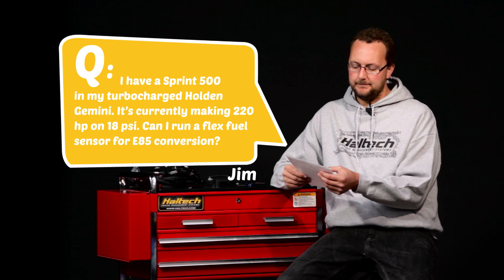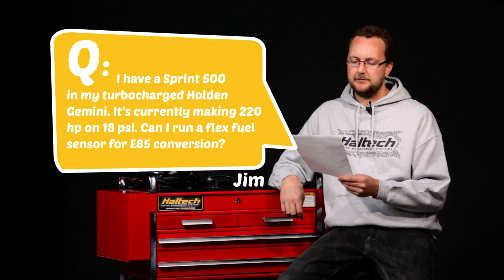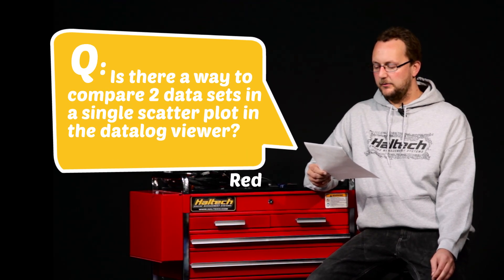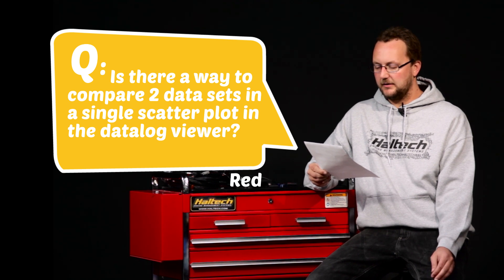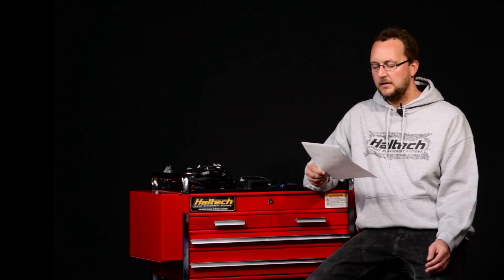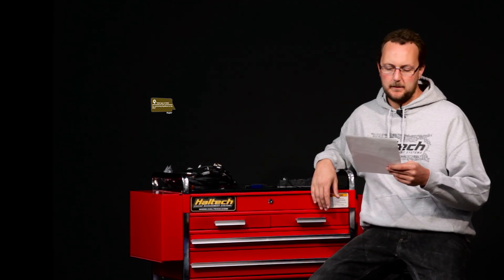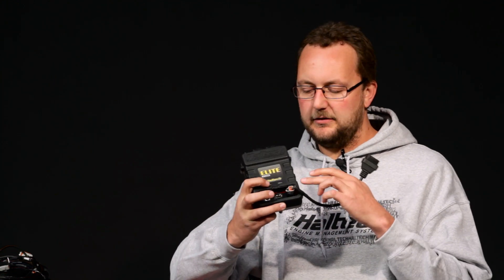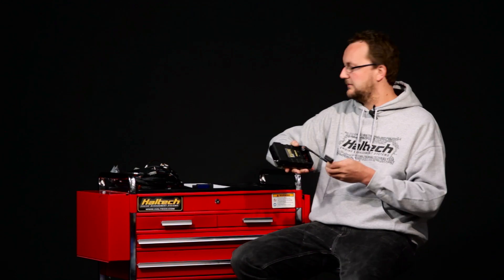Connecting your iPhone to Elite, Comparing data graphs - Haltech Q&A Episode 7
It's time for another episode of Haltech Q&A. In this episode we look at connecting your iPhone to the Elite, choosing the right ECU for flex fuelling and comparing scatter graphs on your data logger.